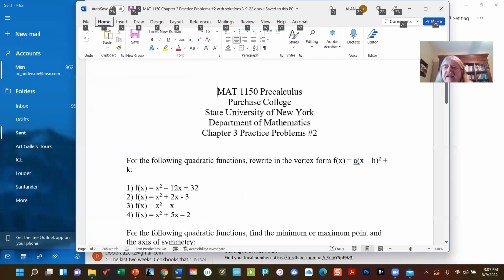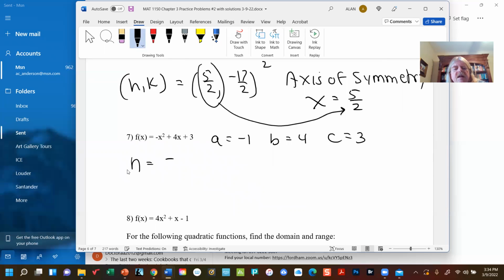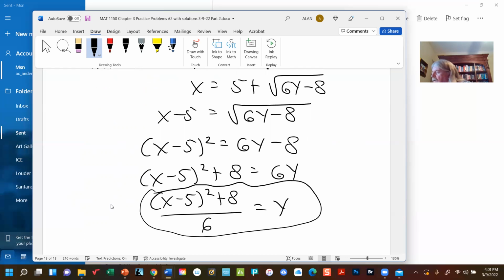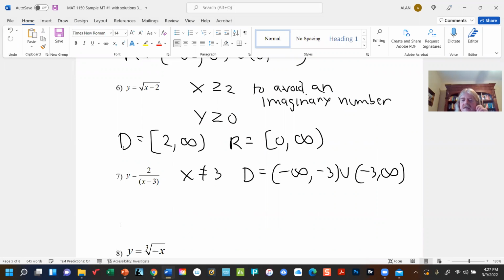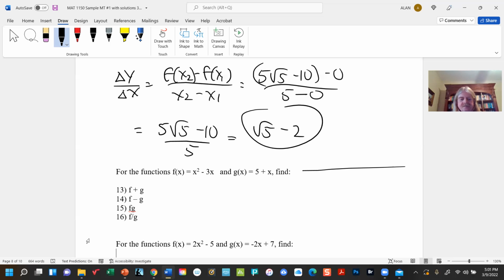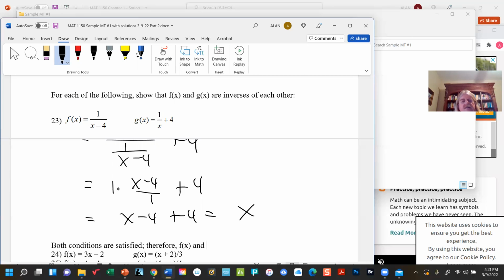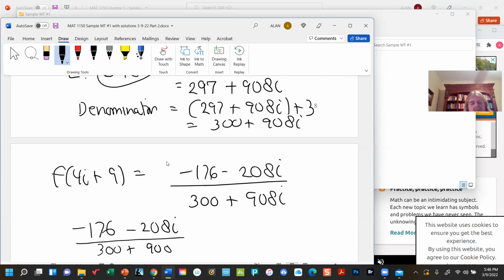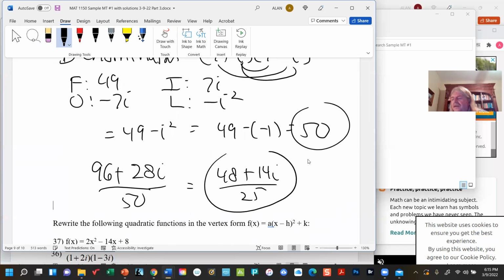MAT 1150 3 9 22